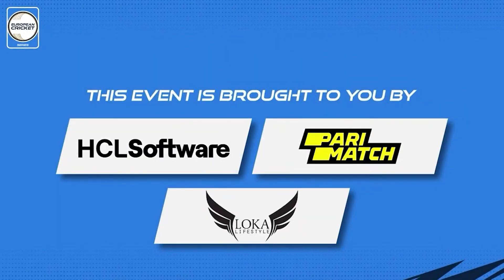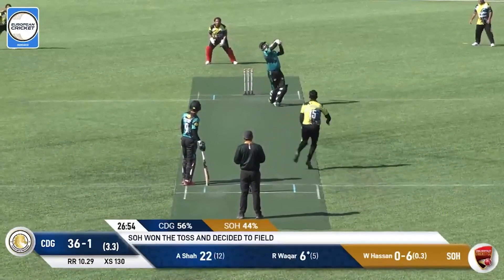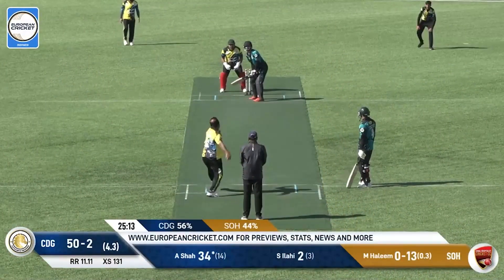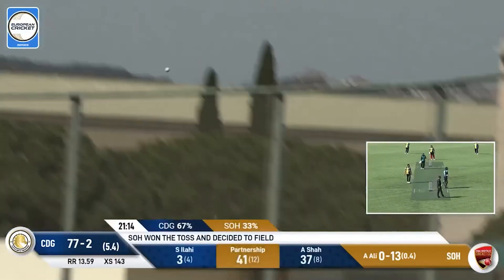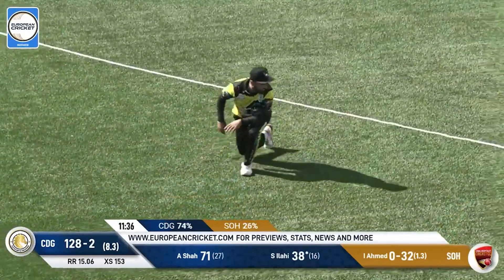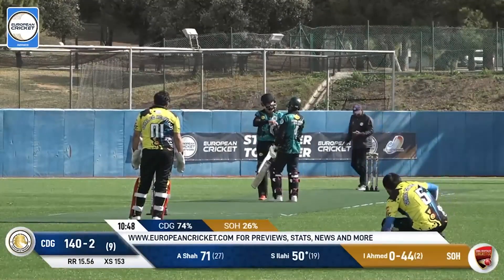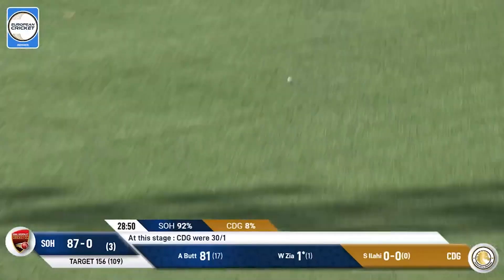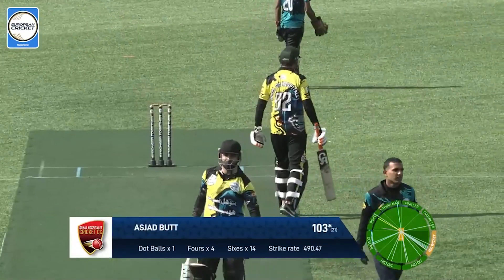Match 86 - CDG vs SOH | Highlights | ECS Spain, 2024 | 21 Feb 2024 | ECS24.133